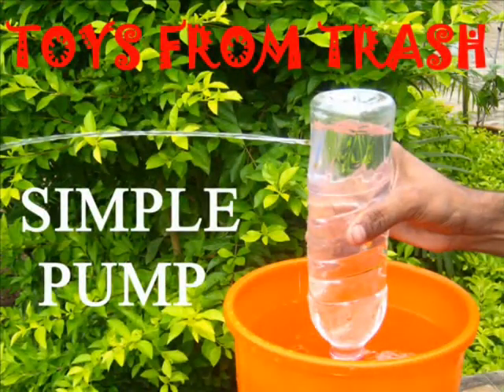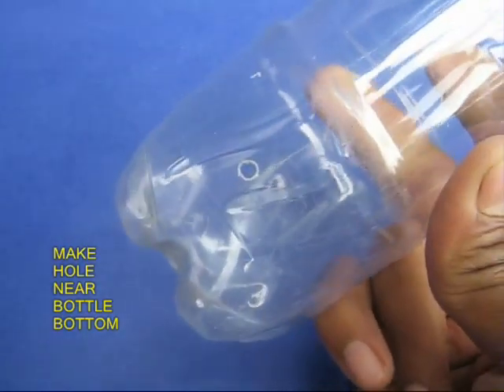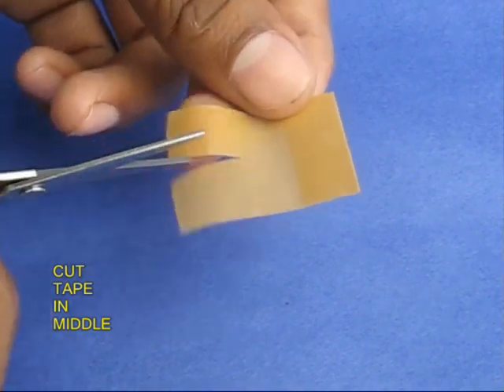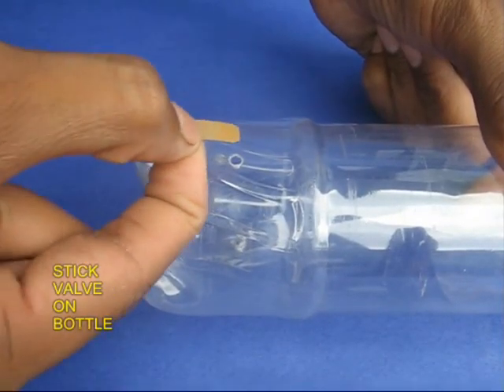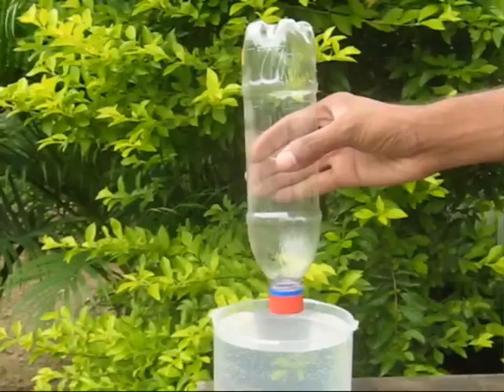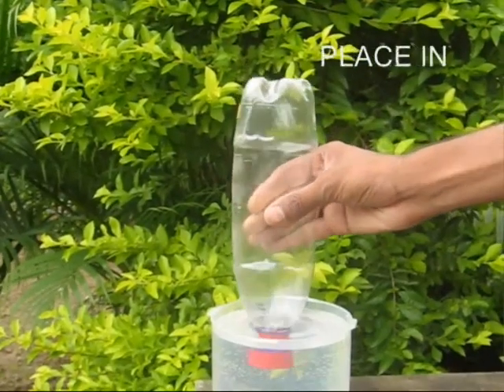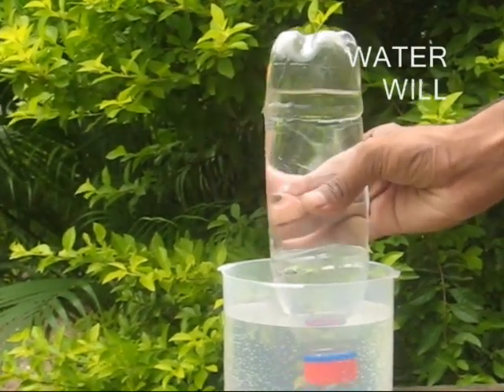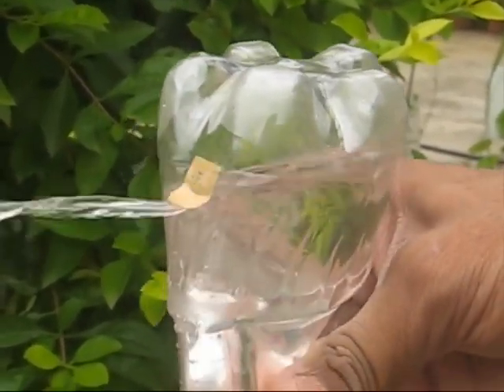64 SIMPLE PUMP ENGLISH 18MB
science exprement,
science experiments,
science experiments for kids,
science experiments that went wrong,
science experiments at home,
science experiments for school,
science experiments for kids at home,
science experiments with water,
science experiments gone horribly wrong,
science experiments working model,
science experiments that went horribly wrong,
science experiment videos,
science experiment easy,
science experiment gone wrong,
science experiment shorts,
science experiment kit,
science experiment background music,
science experiment explosion,
science experiment went wrong,
science experiment volcano eruption video,
science experiment asmr,
science experiments and project,
science experiment and,
science experiments at school,
science experiment acid bases and salts,
science experiment agt,
science experiment app,
science experiment air pressure,
science experiment accident,
science experiments animal,
science experiments amazing,
a science experiment,
a science experiments to do at home,
a science experiment with a fake hand,
science experiment in home,
a small science experiments,
a big science experiment,
a tiktok science experiment,
science experiment blows up in mans face,
science experiment book,
science experiment baking soda and vinegar,
science experiment background music no copyright,
science experiment bible lessons,
science experiment bangla,
science experiment balloon,
science experiment background video,
science experiment bottle,
science experiment birthday party,
adam b science experiments,
science experiments for b tech,
science experiments j c b,
demonstration of science experiments b.ed practicum,
science experiments b,
science experiment channel,
science experiment compilation,
science experiment coke vs mentos,
science experiment creepypasta,
science experiment crazy xyz,
science experiment class 10,
science experiment cartoon,
science experiments class 7,
science experiment car,
science experiment clear liquid turns black,
studio c science experiment,
cookie swirl c science experiments,
science experiments to do at home,
science day experiment,
y d science experiments,
science practical book experiment d,
9th science experiments,
science experiments jo ghar per bhi kar sakte hain,
science experiment jo hum ghar per kar sakte hain,